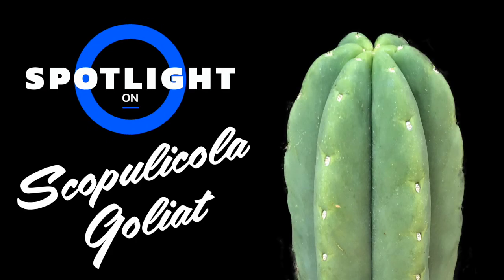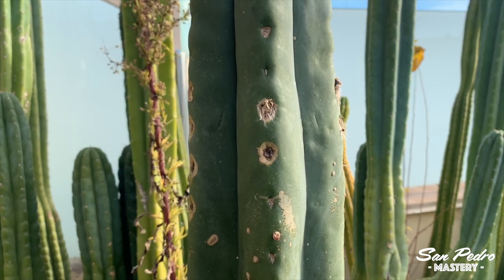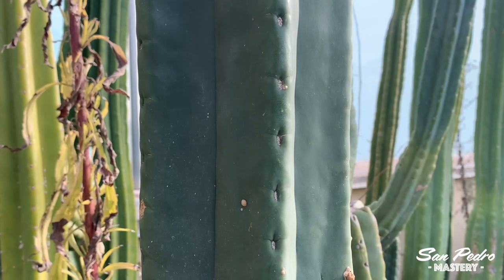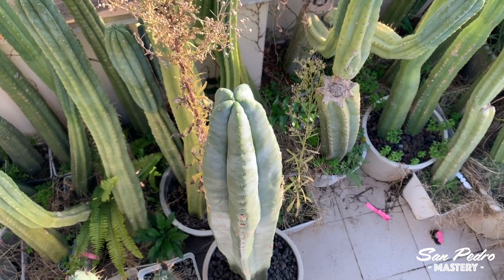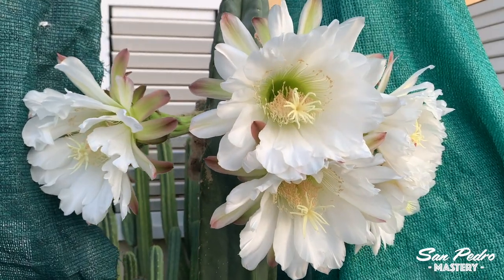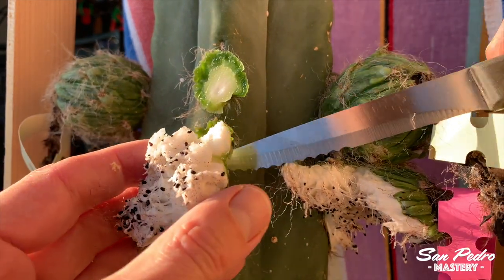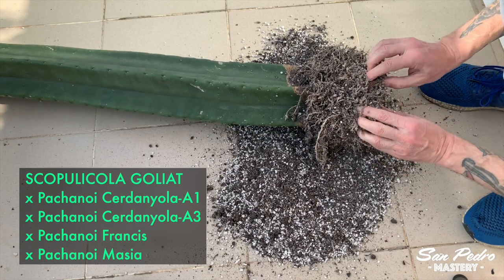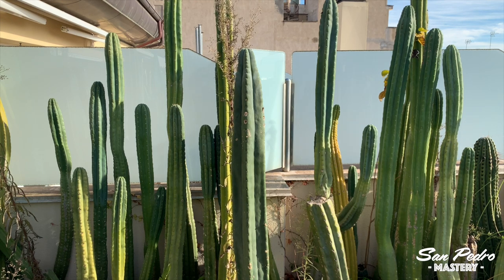Spotlight on Trichocereus Scopulicola Goliat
This video in the "Spotlight" series showcases Trichocereus Scopulicola Goliat.

More videos will follow soon, showing you my different strains of  San Pedro cactus (Trichocereus Pachanoi), Peruvian Torch (T. Peruvianus), Bolivian Torch (T. Bridgesii), T. Scopulicola, T. Terscheckii etc.

If you have a question, I will only reply to questions about cultivation. Please no questions about the mind expanding properties of these cacti.